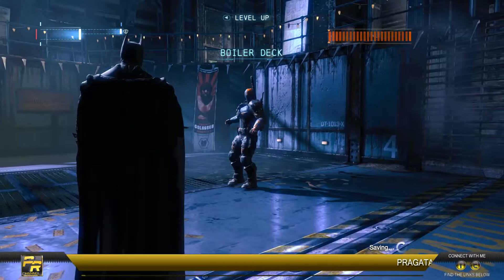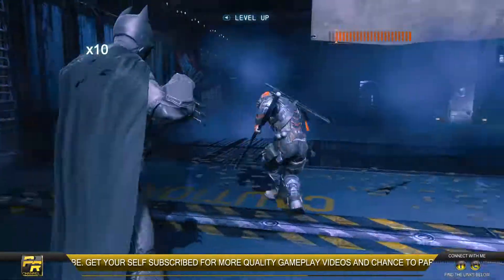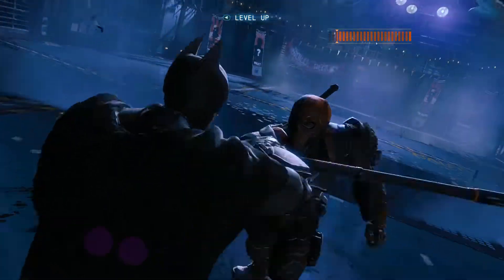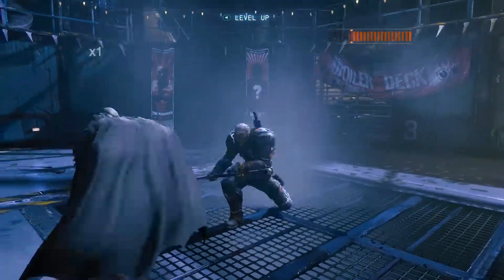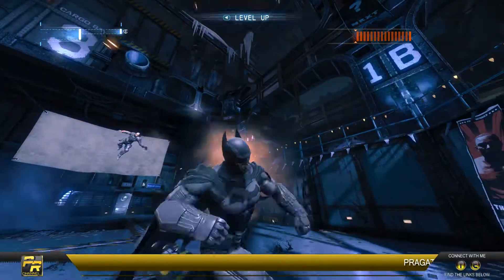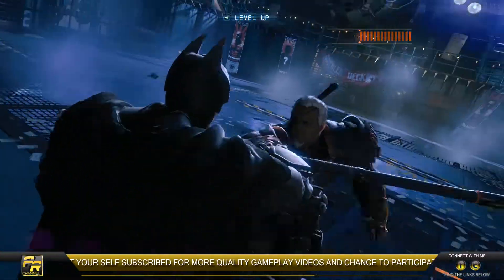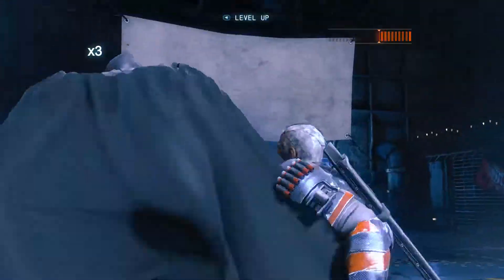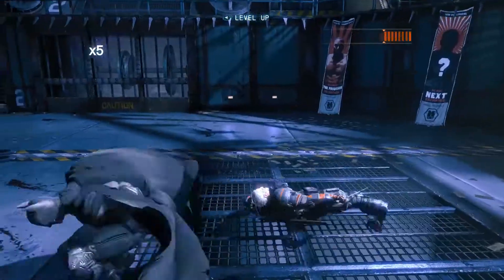Deathstroke vs Batman I Batman Arkham Origins (No Damage Taken)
My PC Gear list
Deathstroke vs Batman in Batman Arkham Origins Game, No damage taken played on Hard Difficulty !

Batman: Arkham Origins features an expanded Gotham City and introduces an original prequel storyline set several years before the events of Batman: Arkham Asylum and Batman: Arkham City, the first two critically acclaimed games of the franchise; Taking place before the rise of Gotham City's most dangerous criminals, the game showcases a young and unrefined Batman as he faces a defining moment in his early career as a crime fighter that sets his path to becoming the Dark Knight; As the story unfolds, players will meet many important characters for the first time and forge key relationships.